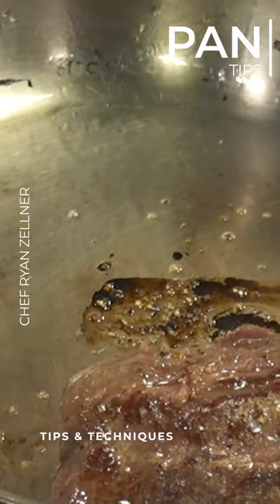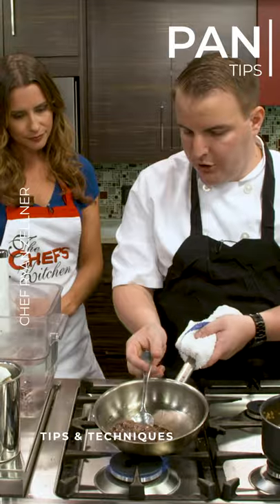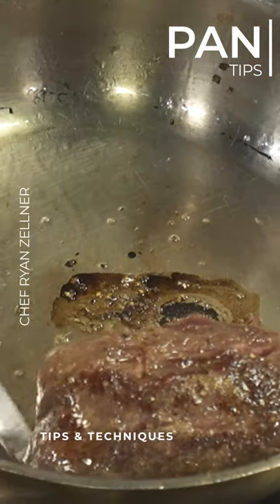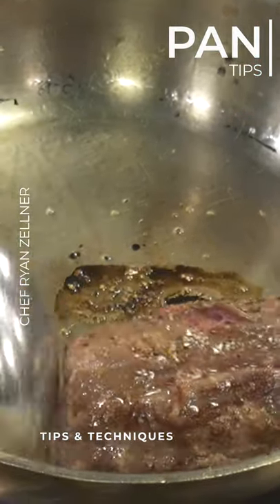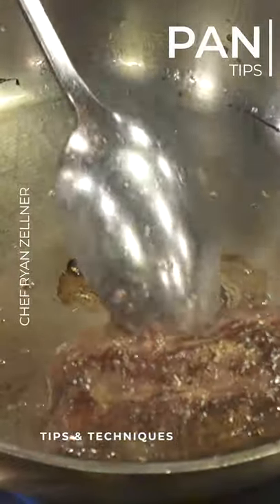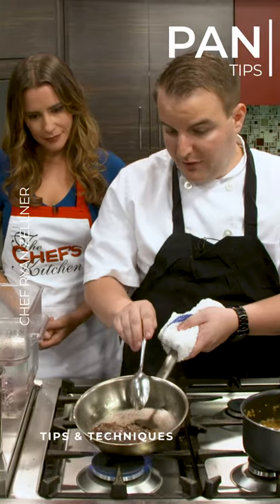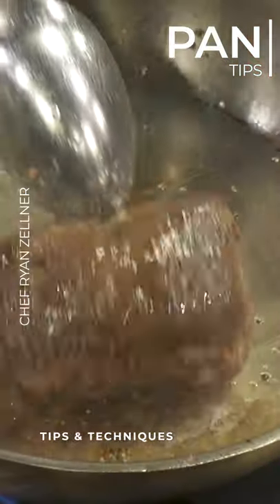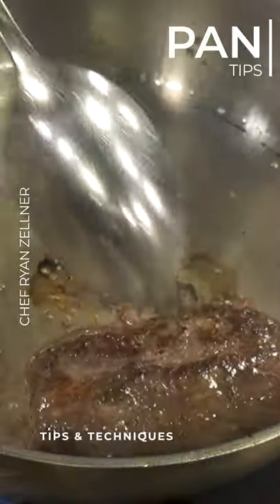Pan Tips | Chef Ryan Zellner